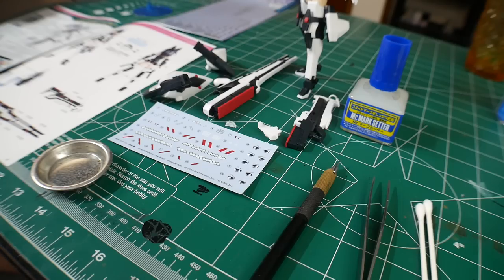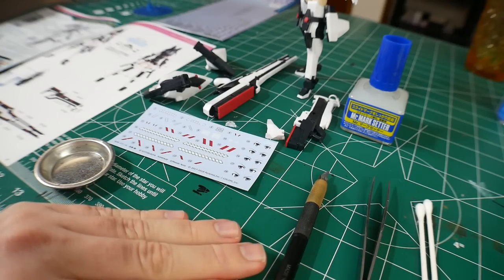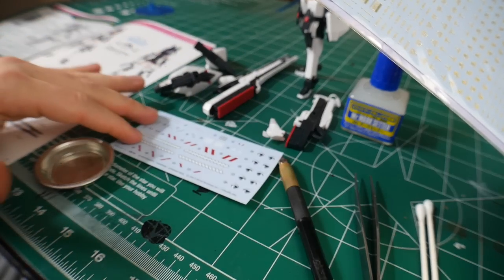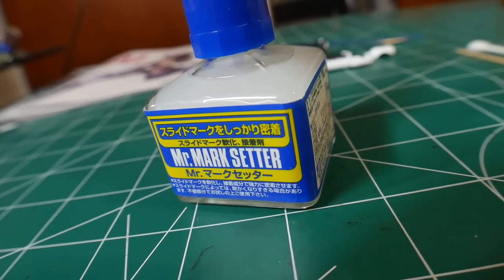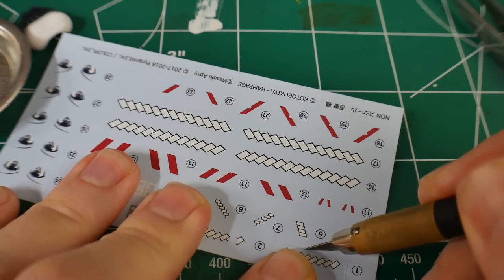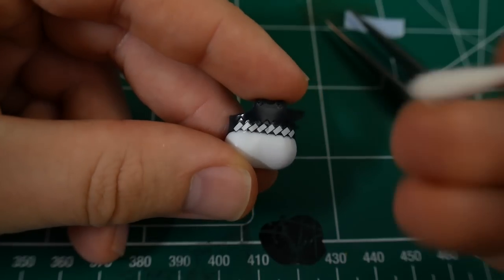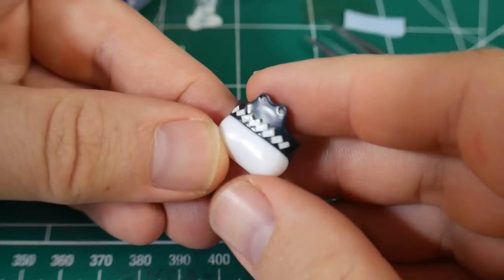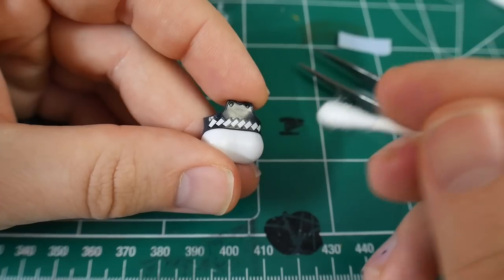Applying Waterslide Decals to Plamo | Krow's Learning Nest